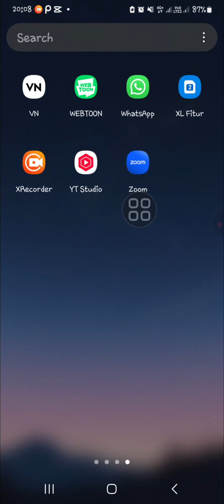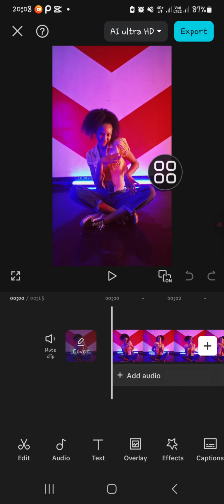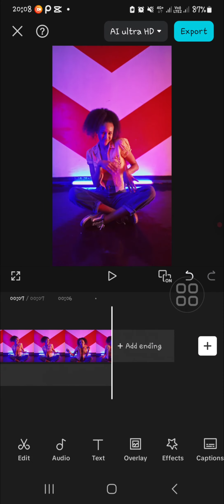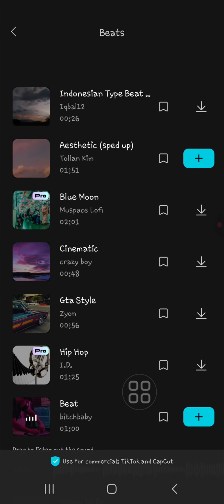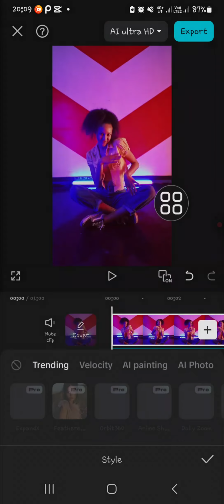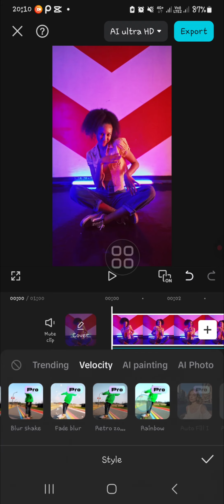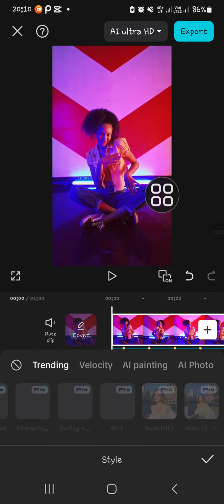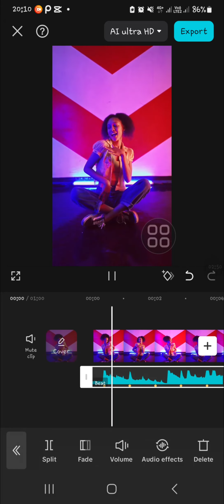❤ EFFORTLESS: HOW TO CREATE VELOCITY EDITING ON CAPCUT FOR FREE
Want to make your edits look smooth, dynamic, and professional? In this tutorial, I’ll show you how to create a stunning velocity edit using CapCut — 100% FREE! Perfect for TikTok, Reels, and Shorts!